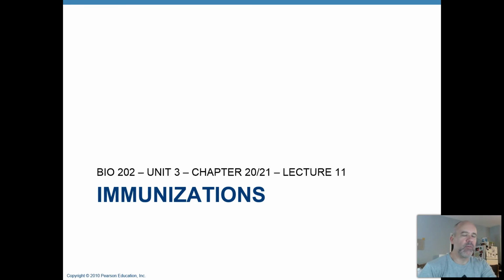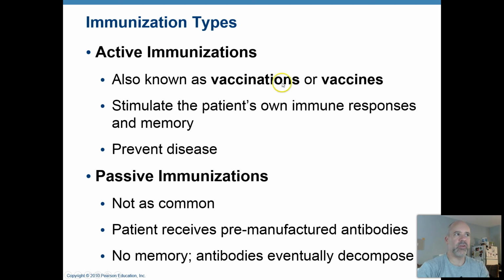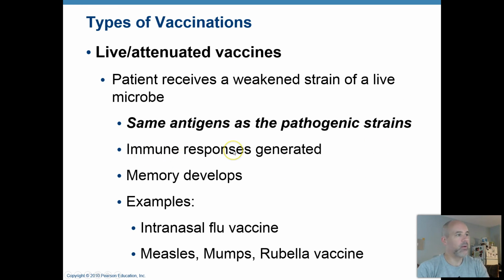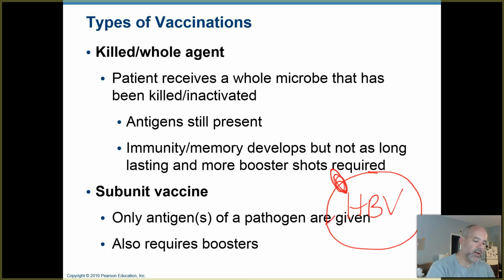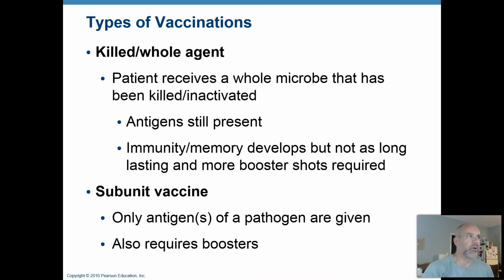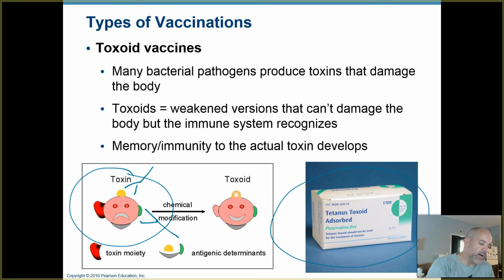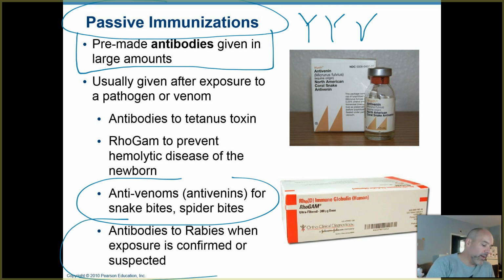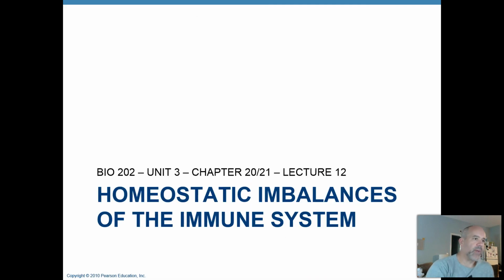BIO 202 - UNIT 3 - CH 20/21 - LEC 11 - IMMUNIZATIONS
This video lecture provides an overview of the different types of immunizations that can be given to patients.  These include preventative vaccinations as well as passive immunizations with large amounts of premade antibodies to help clear out a life threatening microbe or venom.